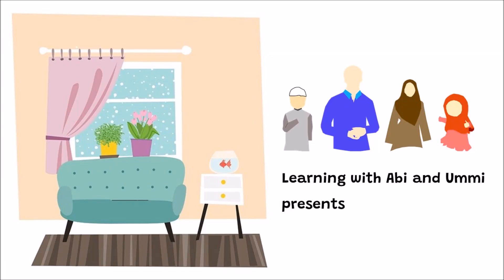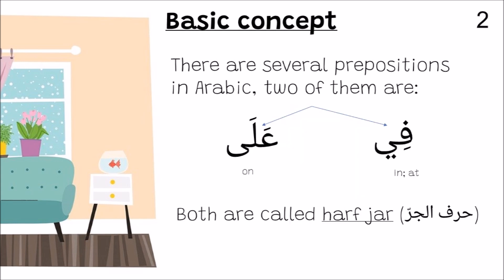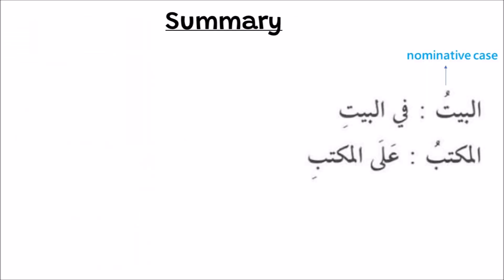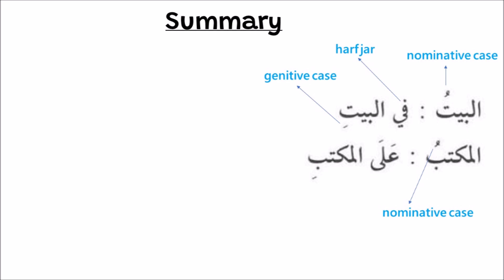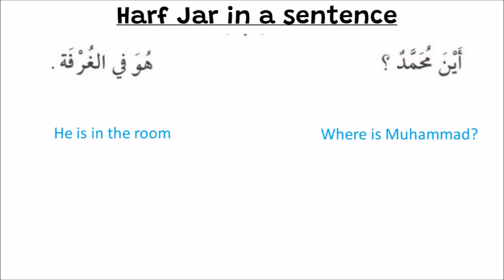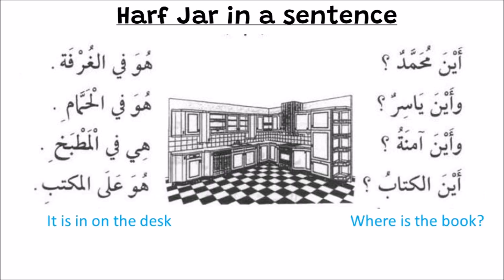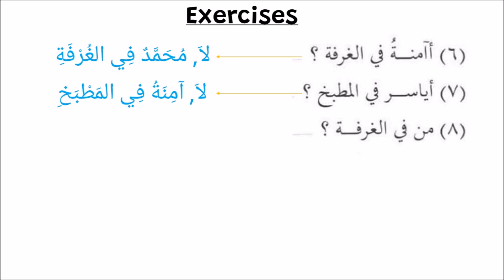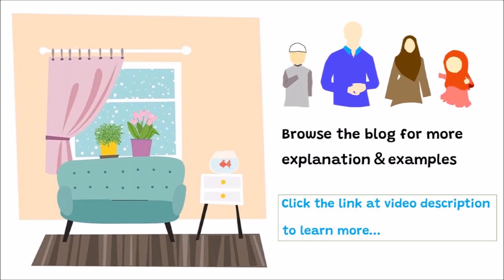Preposition in Arabic | فى & على | Durus al-Lughah vol. 1 Chapter 4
Preposition and the sentence examples in Arabic. There are two prepositions that are discussed in this lesson, they are "in" (فِي) and "on" (عَلَى). In Arabic, both of them are called harf jar (حرف الجرّ)

You can study more comprehensively including basic concepts, noun case, the sign of the case, sentence examples, and more in this blog.